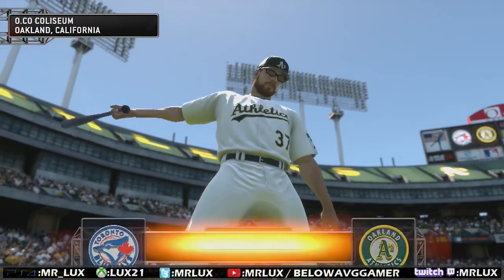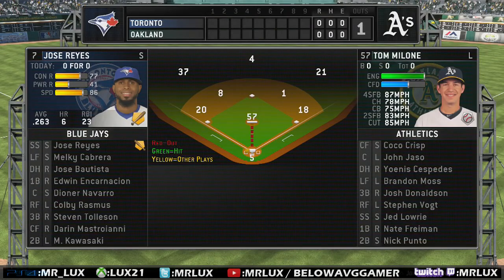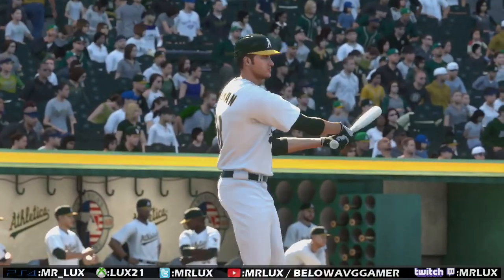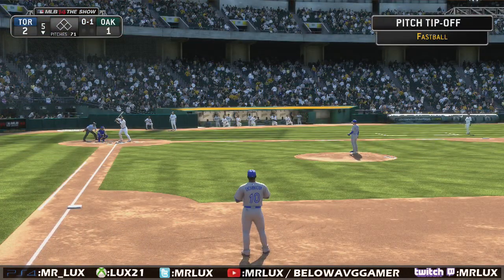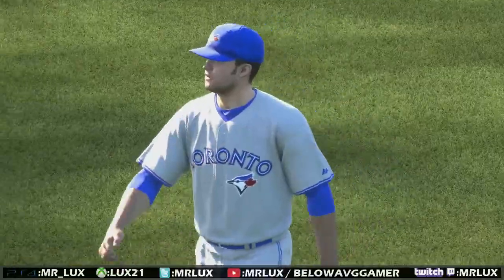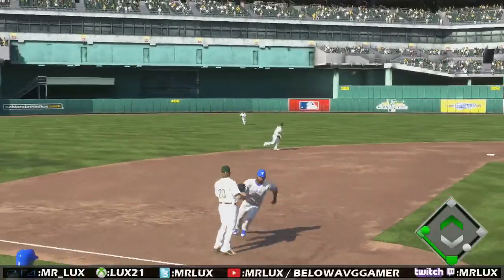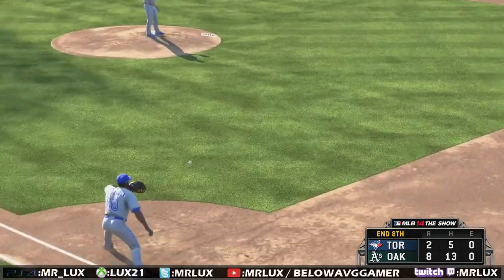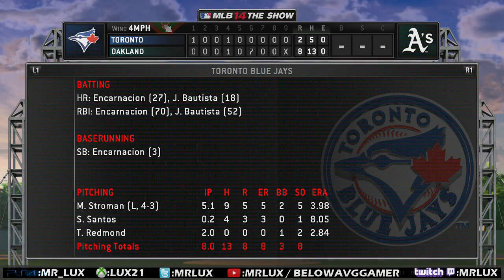MLB 14 The Show Player Lock Ep.37: Edwin Encarnacion